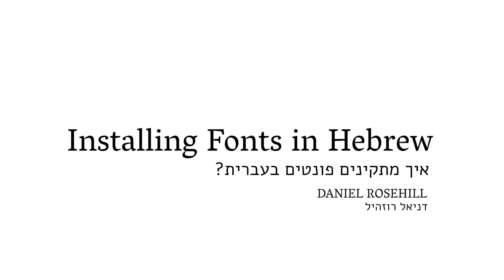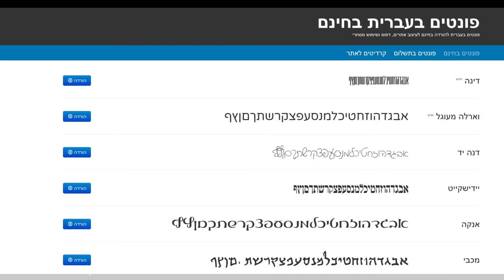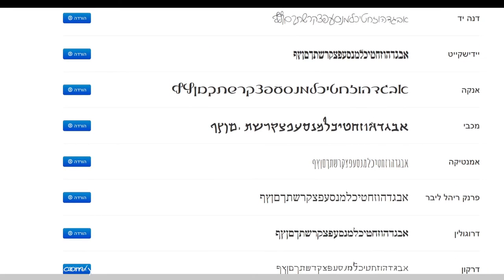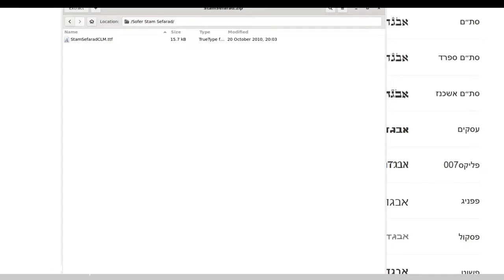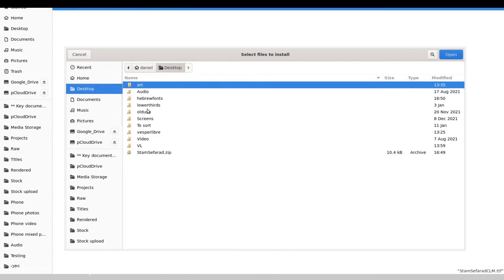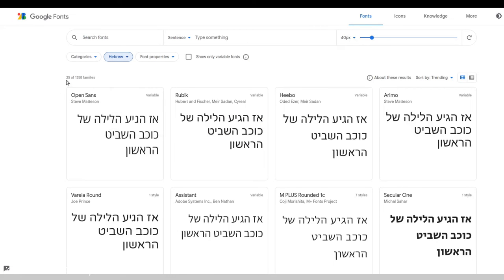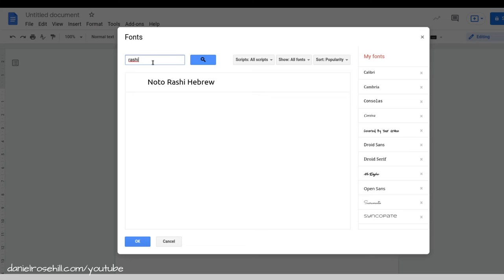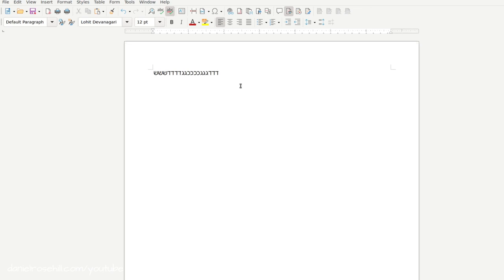How To Add Hebrew Fonts To Your Computer And Type In Them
In this video I show a couple of great places to download fonts:

I also show how you can add additional fonts to Google Docs and how to use them in desktop / offline programs such as Word.

Thanks to brooke2059 for the video idea!

== Timestamps ==

00:00 - Start of video
00:52 - freefonts.co.il
03:42 - Liturgical font options for religious texts
04:35 - Variations such as bold and italic and heavy
04:44 - Font installation on Ubuntu Linux
05:41 - Installing fonts on Microsoft Windows
06:00 - Finding Hebrew fonts on Google Fonts (fonts.google.com)
07:18 - Installing additional Hebrew fonts using Google Docs
08:30 - Installing additional Hebrew fonts using desktop programs like MS Word